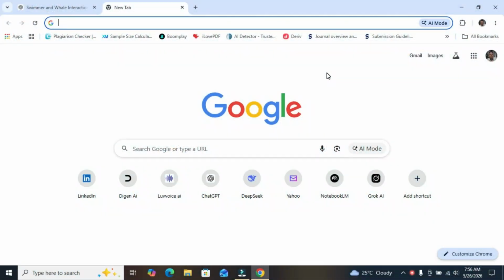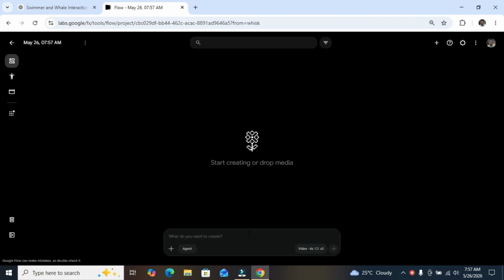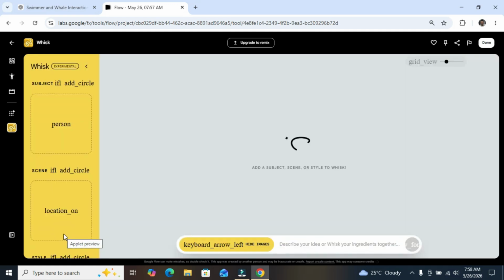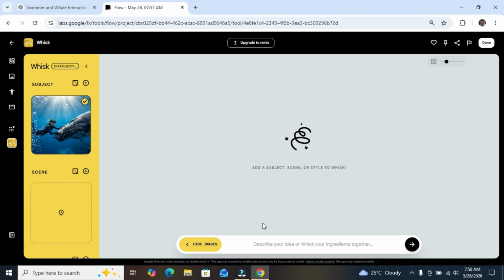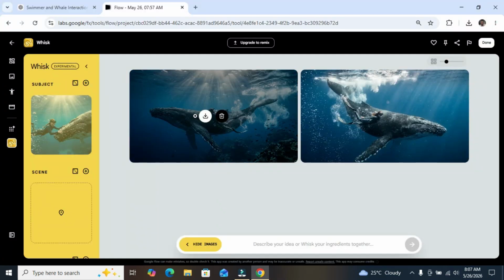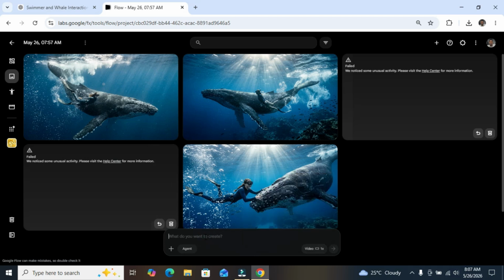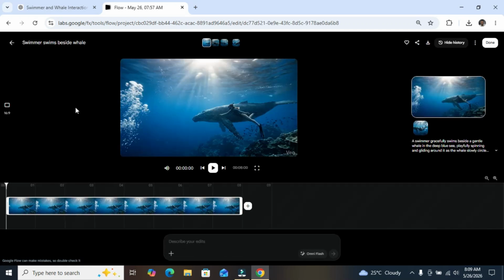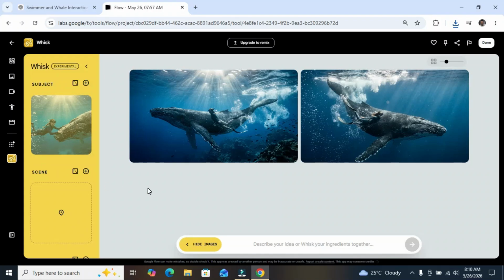GOOGLE WHISK AI IS OFFICIALLY BACK AS A FREE AI TOOL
Whisk AI is officially back, and it has moved to a new home within Google Flow. In this tutorial, you will learn exactly how to navigate this updated interface to continue creating high-quality, cinematic AI art and animations.
We start by showing you how to access the platform through Whisk Lab or Google Flow, both of which are easily accessible with your Gmail account. You will see a step-by-step walkthrough of starting a new project, navigating the tools sidebar, and locating the integrated Whisk features.

Whether you are a long-time Whisk user or new to the platform, this guide will help you leverage this powerful free AI tool for your creative workflow.